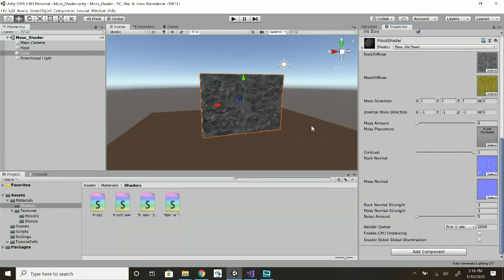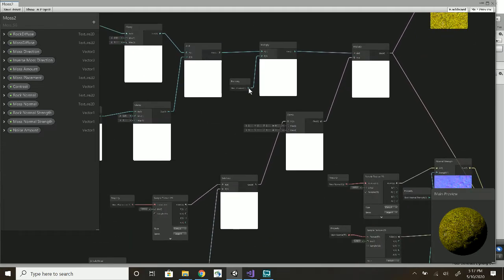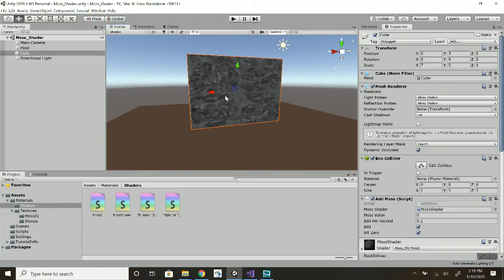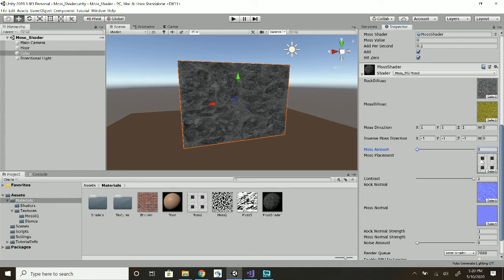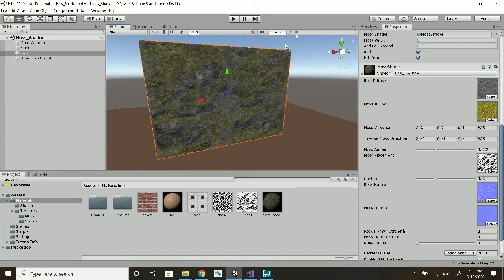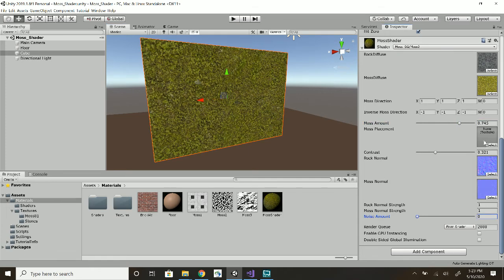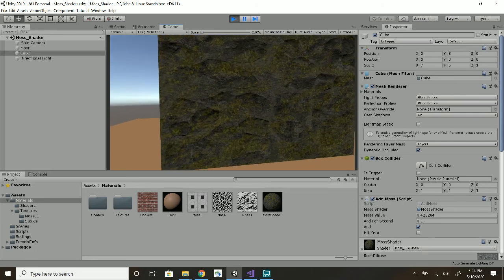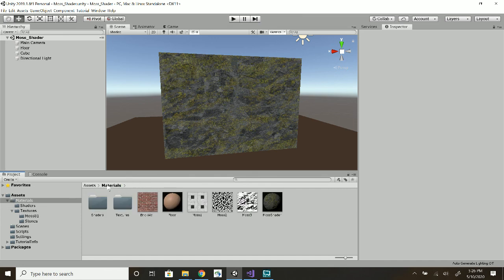Shader Graph Moss Wall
Made a moss shader in shader graph or Unity. It can be used with simple rust, snow, or other things that happen over time on objects.